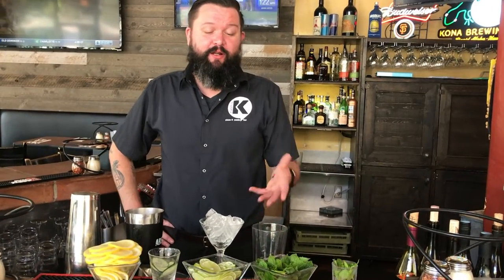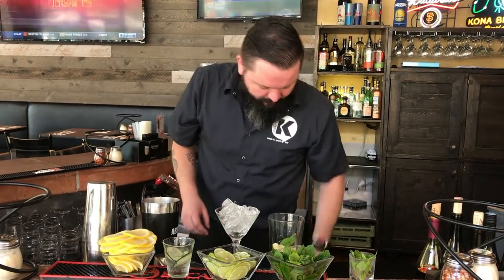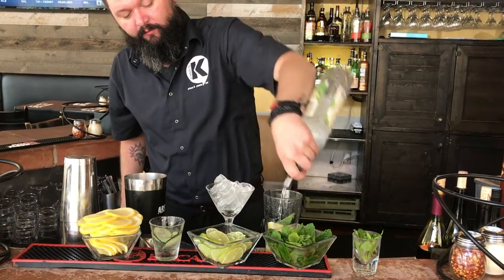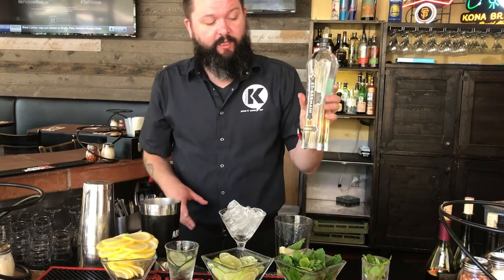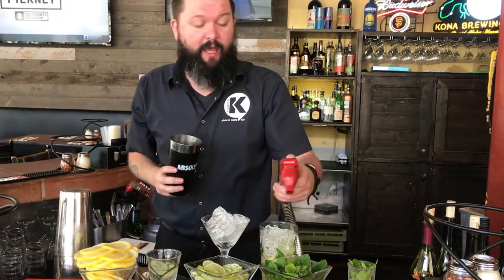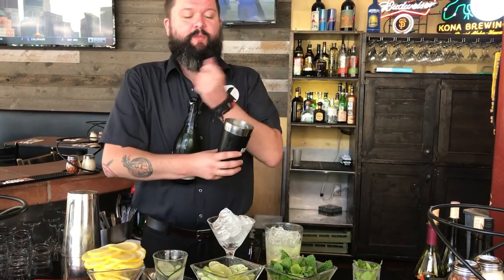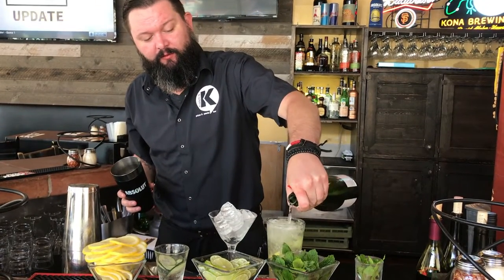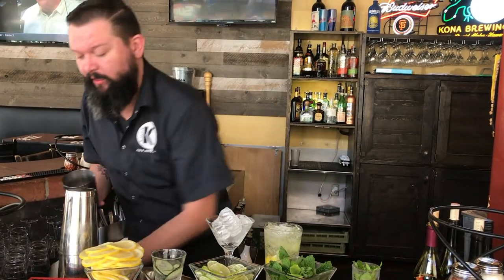How to make a Cucumber Kiantini cocktail at Kianti’s Pizza & Pasta Bar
Will from Kianti’s Pizza & Pasta Bar showed us how they make a Cucumber Kiantini. The Cucumber Kiantini will be their signature drink during Santa Cruz Waves Cocktail Week, Sept 23-28, 2018.